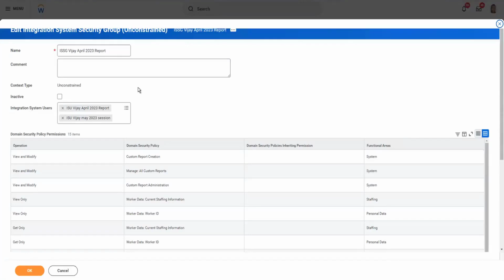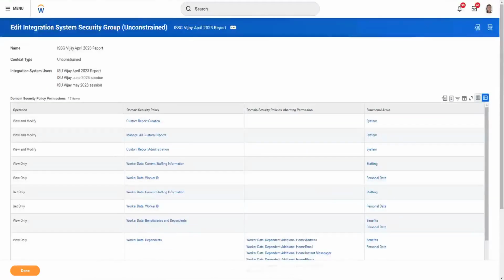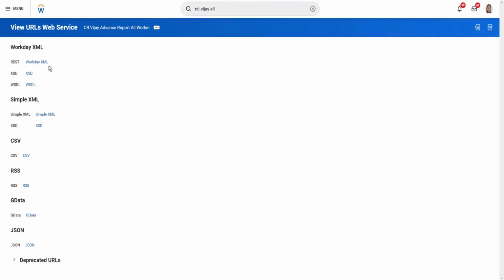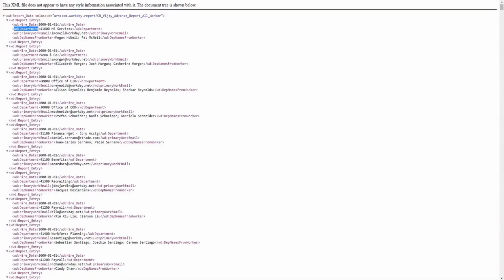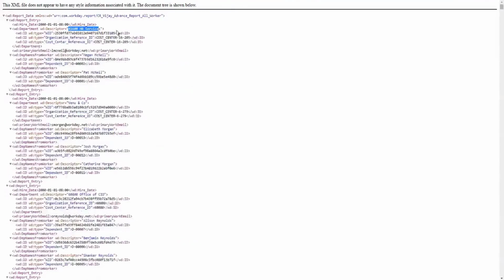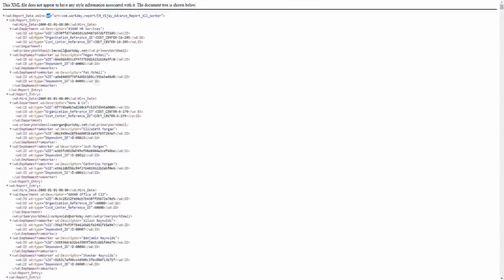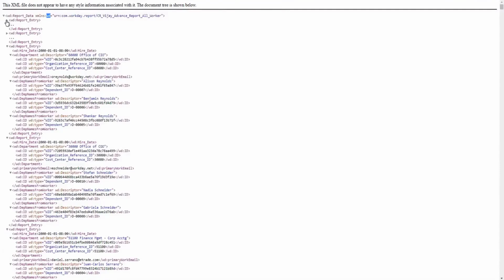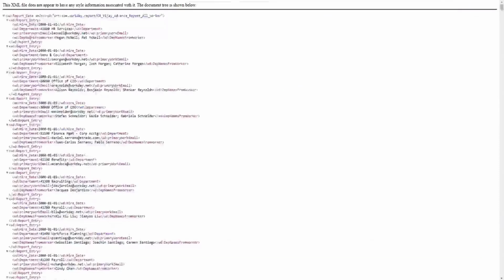Create ISU and security group in Workday | Workday ID Structure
This video is part of our Workday Integration Training in Hyderabad series! Grow with us by being a part of our learning community. Will you be prepared to level up?

1. The speaker is discussing ISU, security groups, domains, and XML formats in the context of generating reports.
2. The speaker has created an ISU and a security group for a report.
3. The ISU is assigned to the existing security group.
4. The speaker discusses ISU as an interface of the integration system and security groups.
5. The speaker creates a new ISU and assigns it to the existing security group.
6. The speaker discusses ownership transfer of the report from their previous ISU to the new ISU.
7. The speaker creates two XML formats
 simple XML and workday XML, and discusses their structure.
8. The speaker compares the workday XML with the simple XML, highlighting the additional level of information included in the workday XML.
9. The speaker explains the XML namespace, aliases, and prefixes.
10. The speaker demonstrates the structure of the output format when generating reports from custom reports, specifically XML reports.